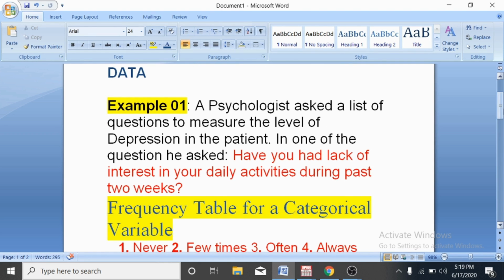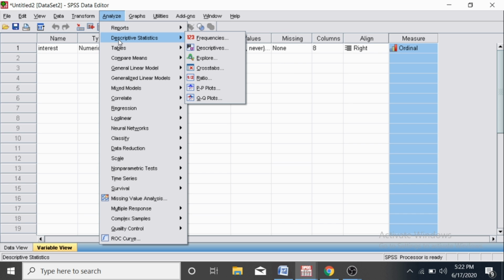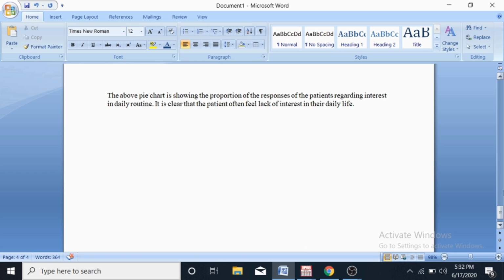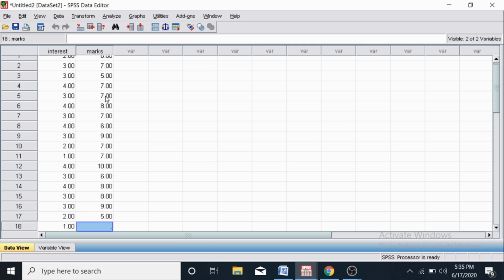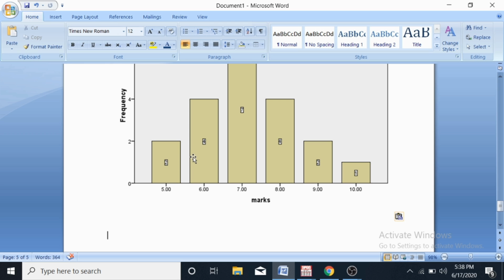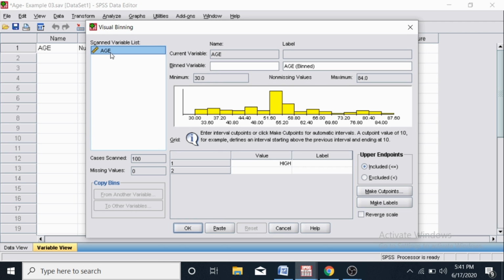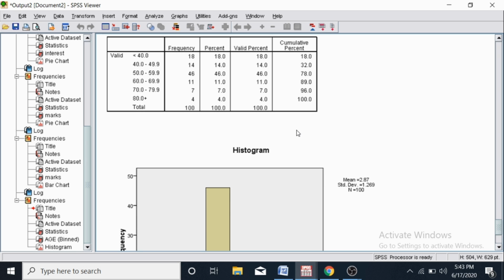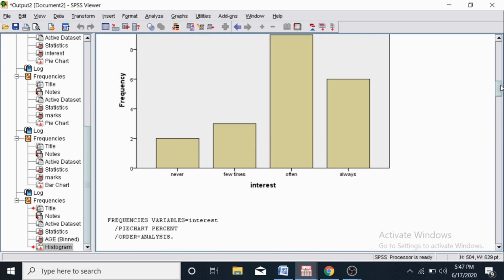Data Entry,Organizing and Analysis on SPSS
We will learn about the data entry that how can we enter the different types of data variables and how can we make vaue labels and select the measures for particular data
Then we will learn about the basic anaylsis of data which includes constructing the appropraite  frequency distribution table and graph.